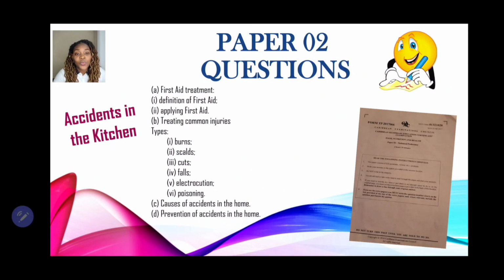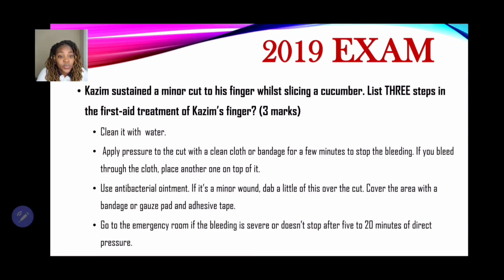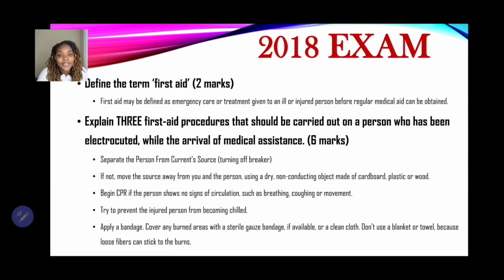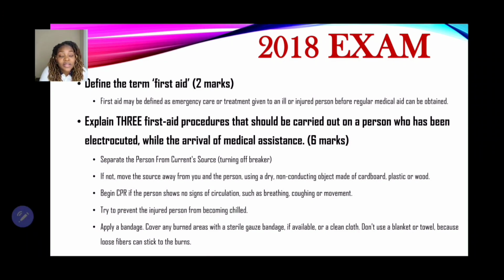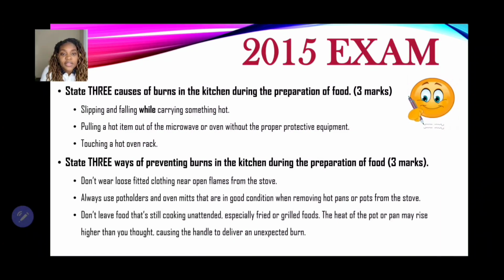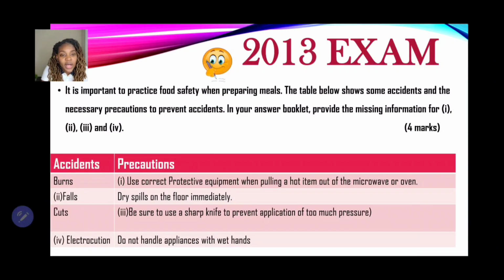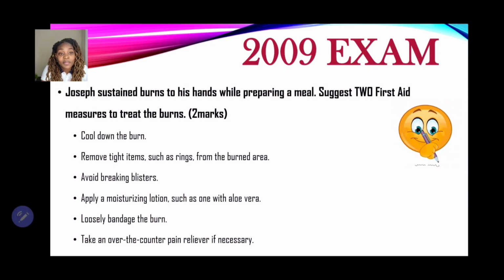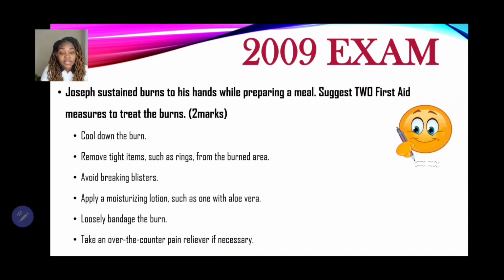Accidents in the Kitchen| First Aid |CSEC Past Paper Questions| Paper 02| Food Nutrition and Health.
A tutorial on Accidents in the Kitchen and First Aid. CSEC Past Paper Questions| Paper 02| Food Nutrition and Health.